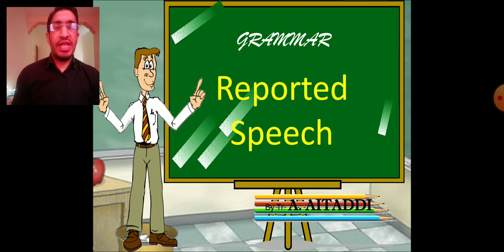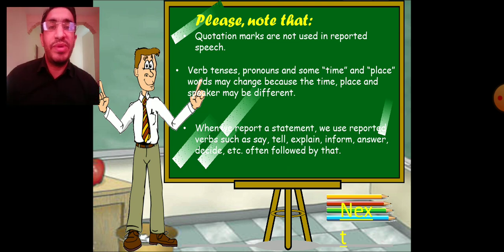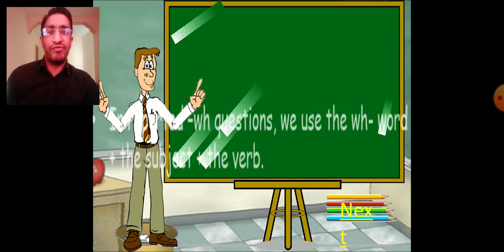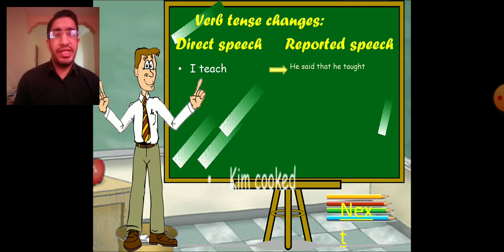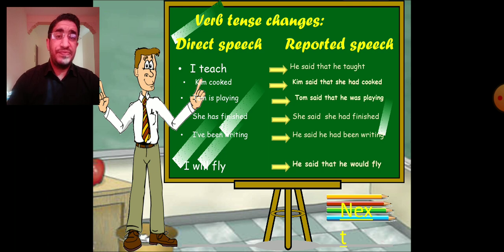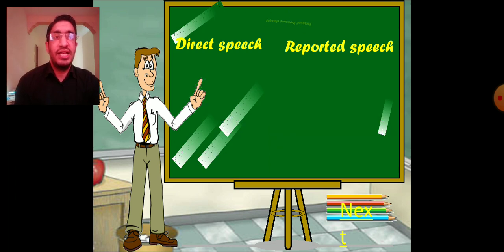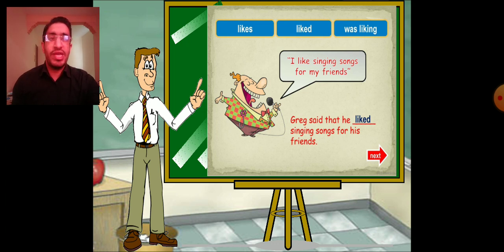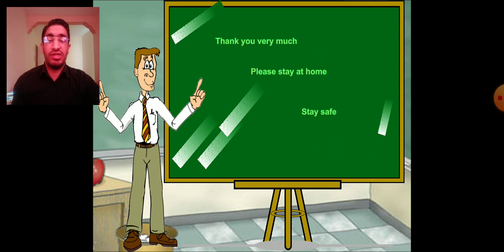Grammar: Reported speech